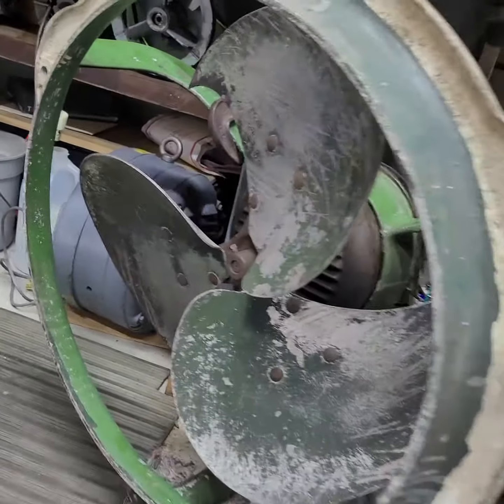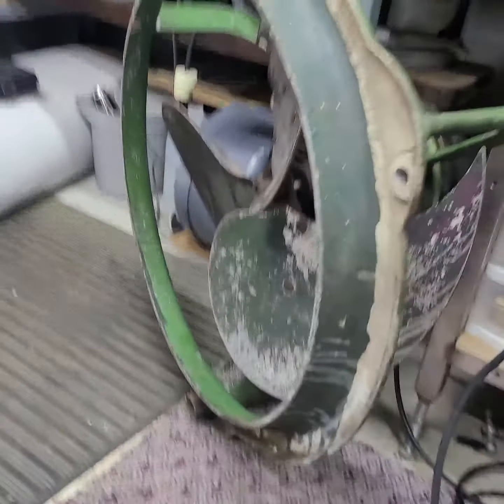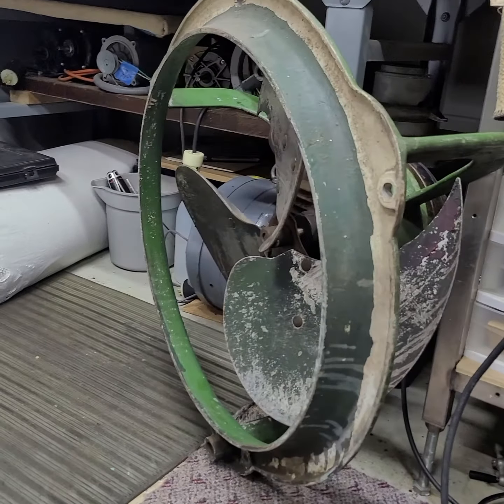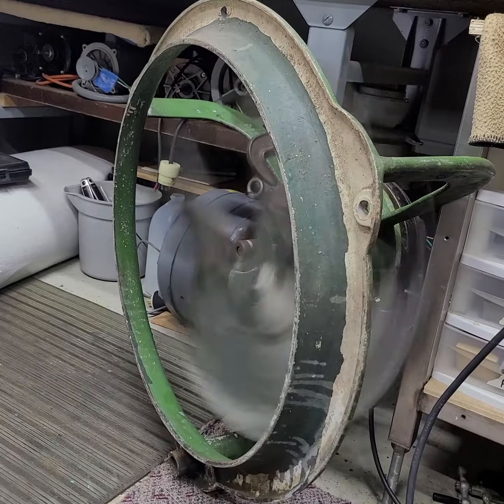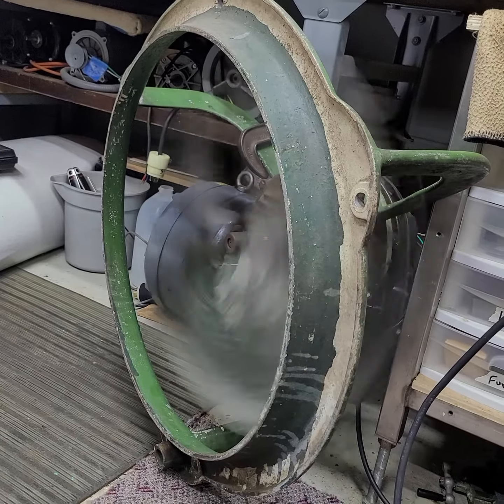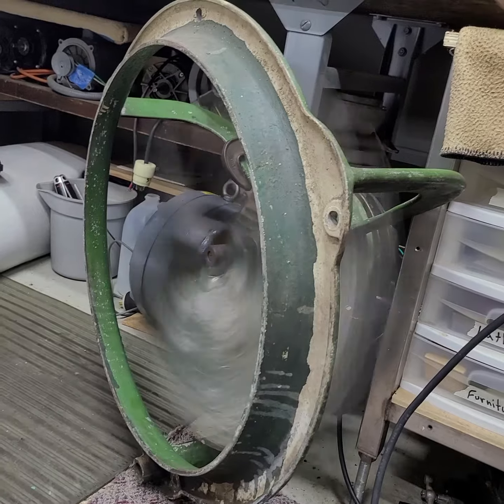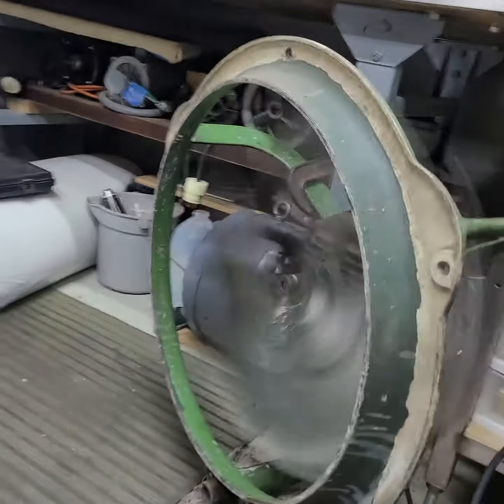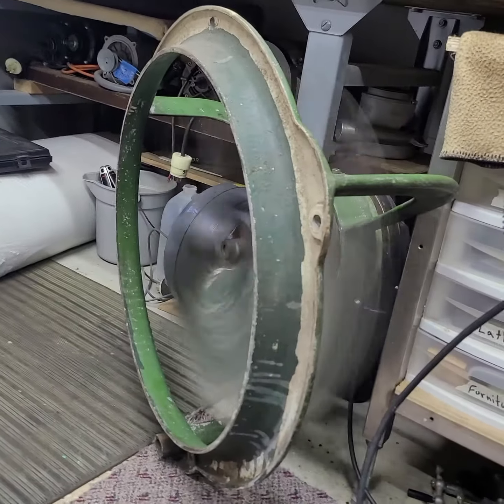ILG Model 243 Initial test run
In this video I am demonstrating the first test run of my recently acquired ILG Model 243, 24 inch self cooled motor fan before the restoration process begins. This fan has the older style motor with two grease cups in the rear. 1/4 HP, 115 V, 3.4 A, 855 RPM, 60 CY, 1 PH